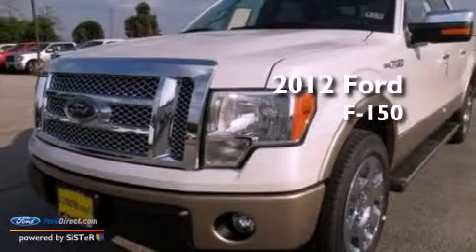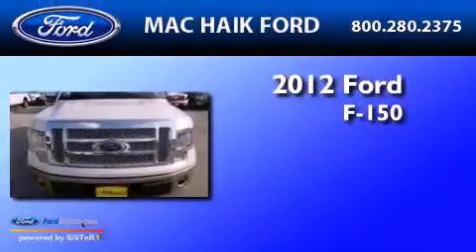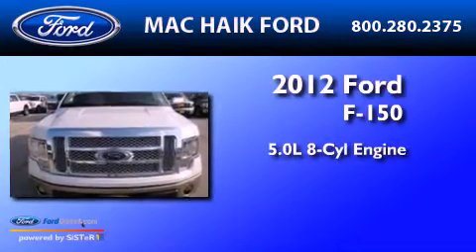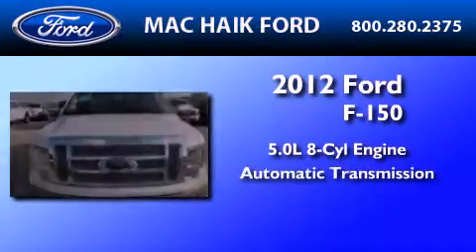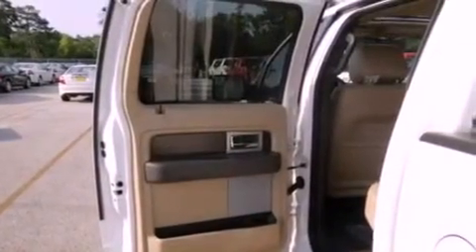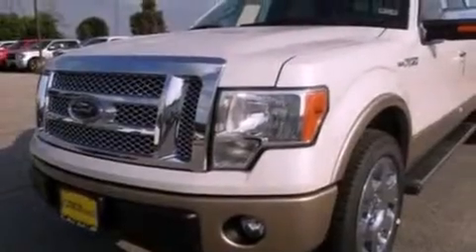2012 FORD F-150 Houston TX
Year : 2012
 Make : FORD
 Model : F-150
 Engine : 5.0L V8 32V MPFI DOHC FLEXIBLE FUEL
 Trans . : 6-SPEED AUTOMATIC
 Exterior : WHITE PLATINUM TRI-COAT METALLIC
 Miles : 3

 Stock : C3674